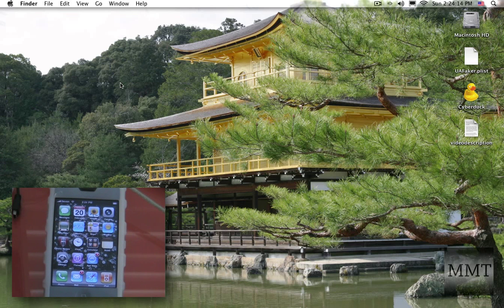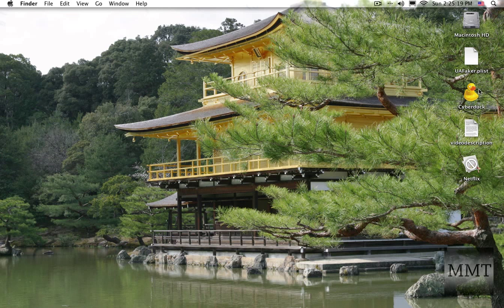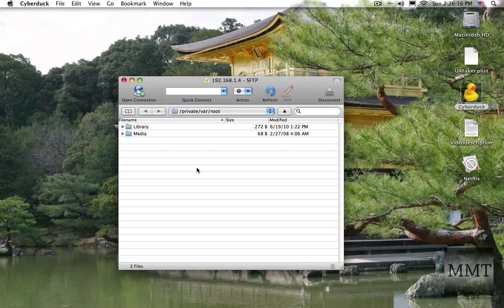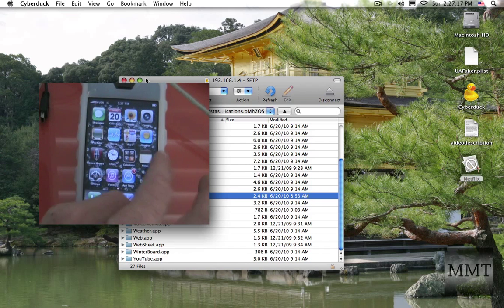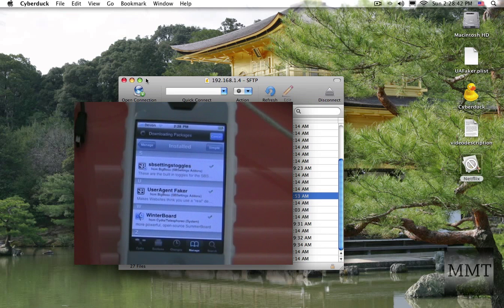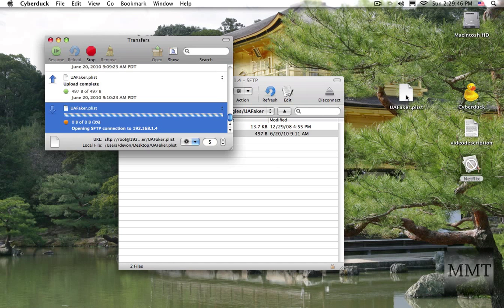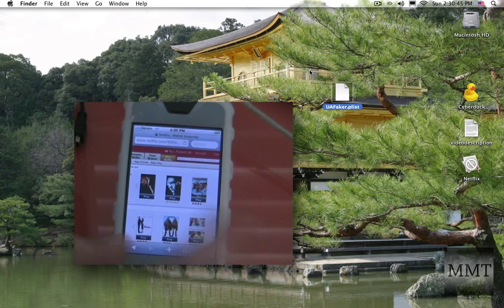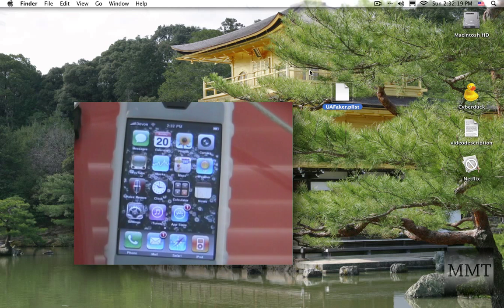How to get the Netflix iPad App on your iPhone/iPod Touch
**UPDATE 8/31/10**
Netflix has come out with a native app in the iTunes App Store and there is no need to go through this long process!  You are also able to browse and select content like a normal app in the official release by Netflix.

REPLACEMENT CODE
Mozilla/5.0 (iPad; U; CPU OS 3_2 like Mac OS X; en-us) AppleWebKit/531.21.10 (KHTML, like Gecko) version/4.0.4 Mobile/7B367 Safari/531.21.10

HAVE IDEAS FOR A TUTORIAL?
If I choose your idea I will give you a shoutout on MacManiaTutorials